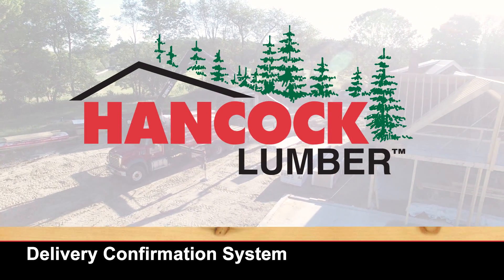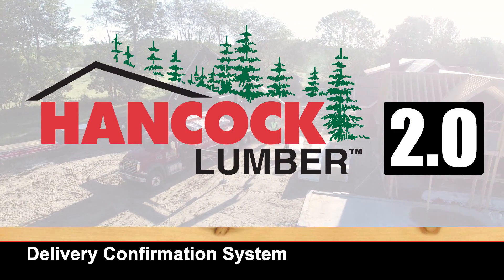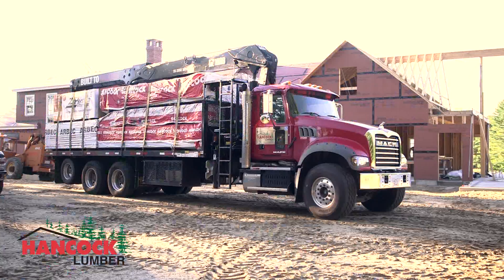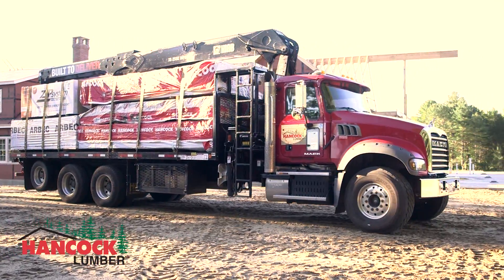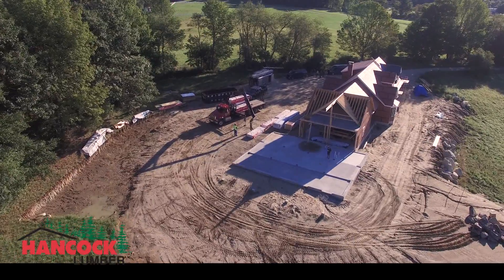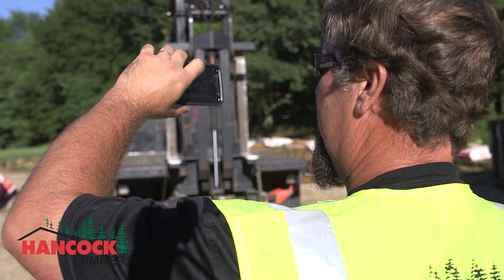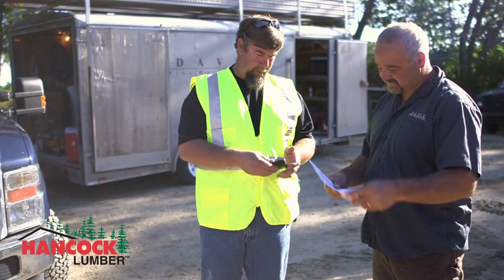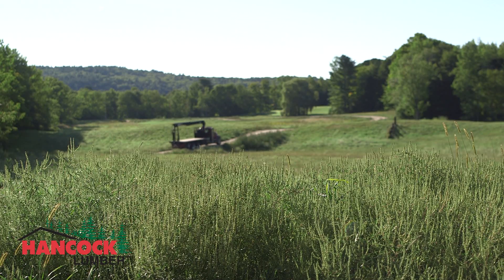HL Delivery Notification